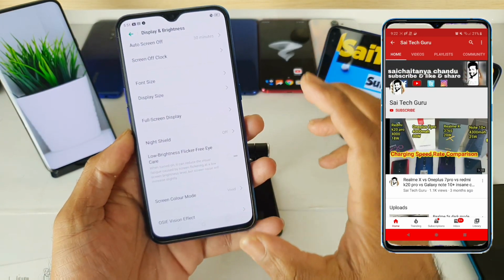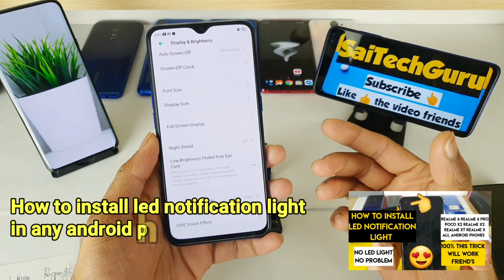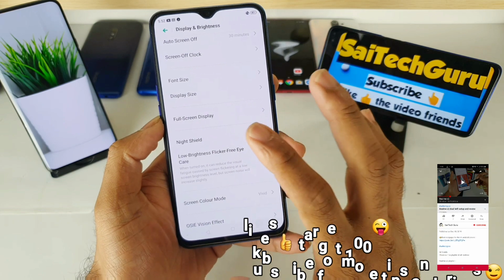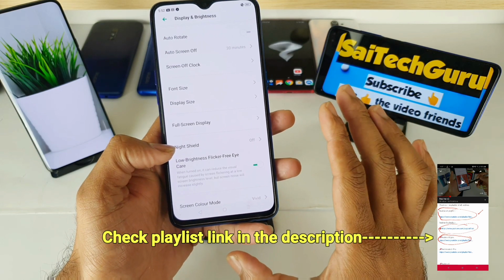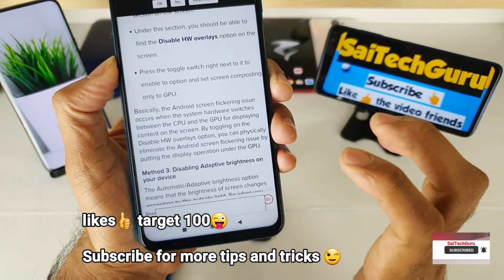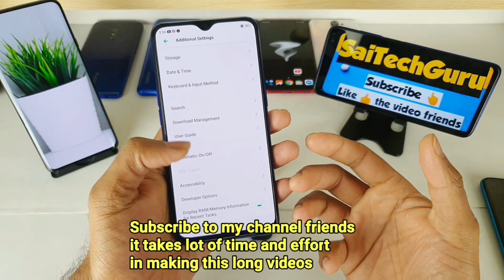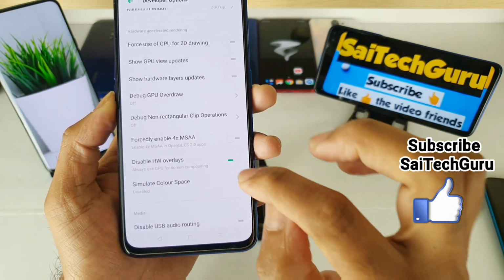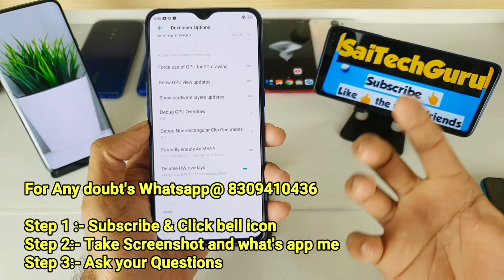Realme x2 screen flickering and blinking issue solution